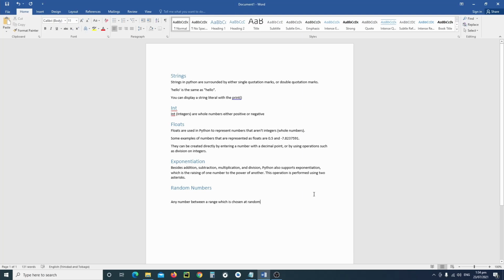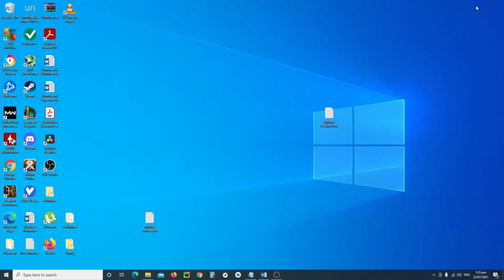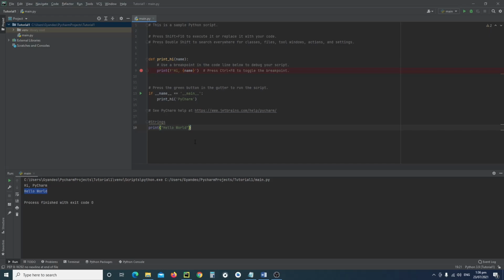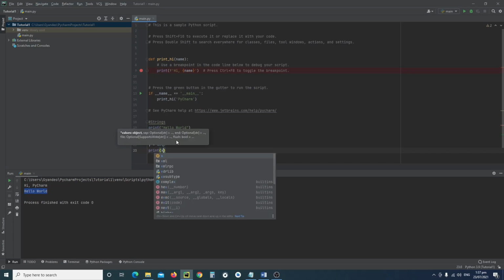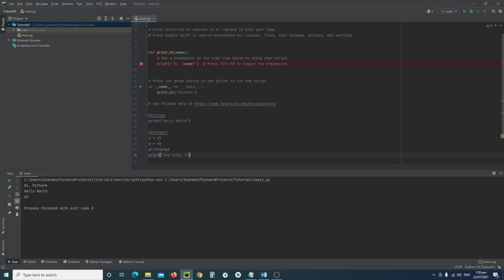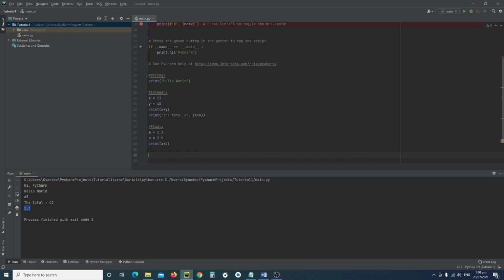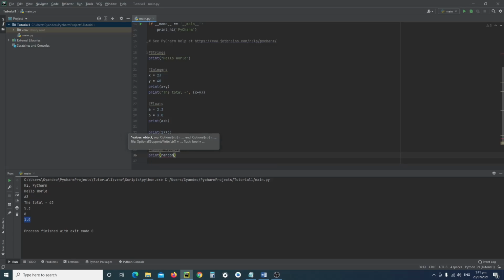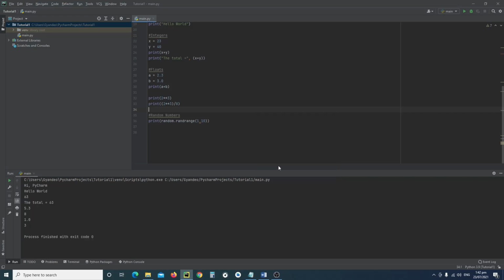Python for Beginners - Python Tutorial 1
Python Tutorial 2021
-Strings
-Integers
-Floats
-Exponentiation
-Random Numbers
This is an introduction to python 3.9.6 with some basics and more lessons to come.